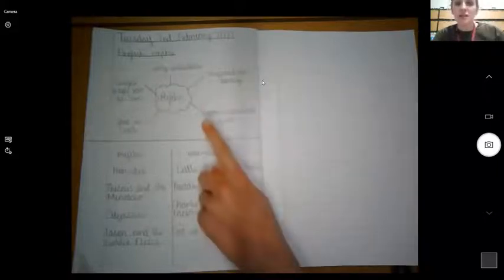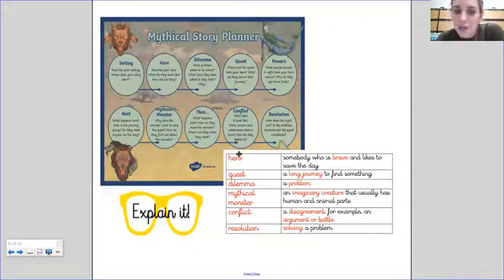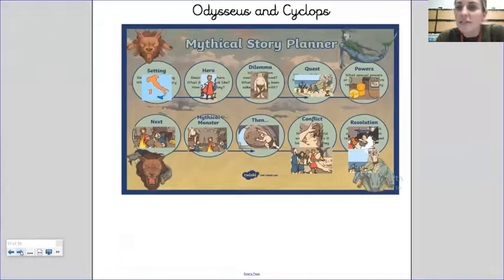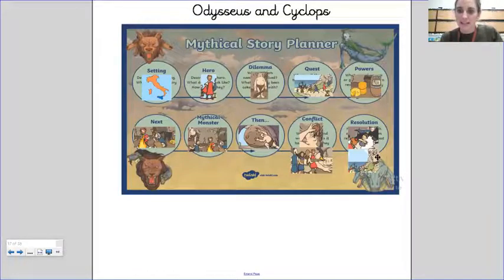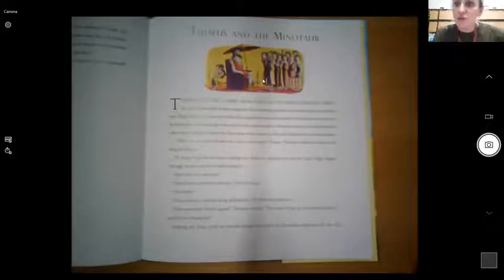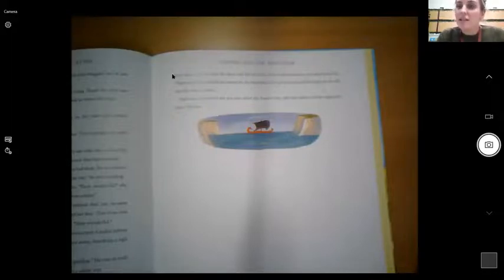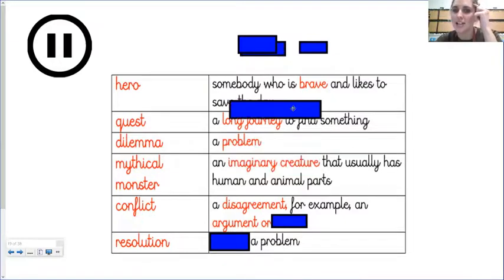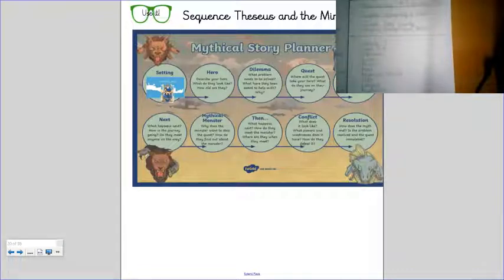English 3rd Feb